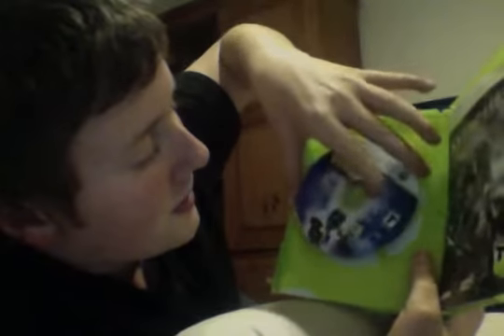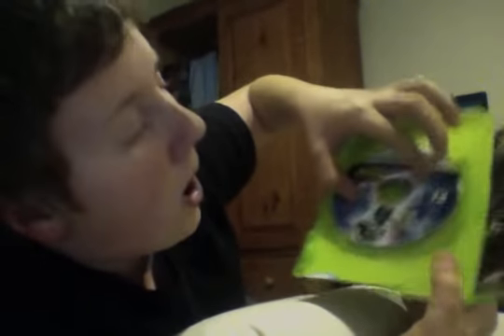Wise Wolf Guide: How To Open An Xbox 360 Disc Case Featuring Wise Wolfs General: Cupert Jenkins!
The first time you try to open your disc case it may hurt or break. You should always wear a helmet and knee pads. Parental supervision is always needed for safety.